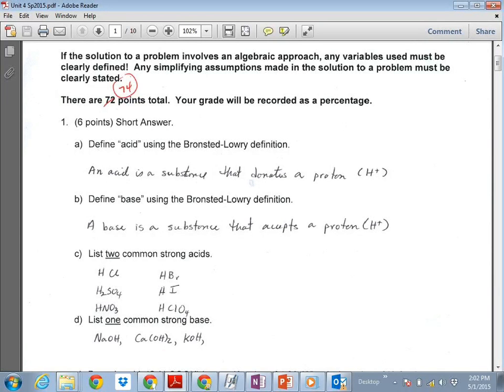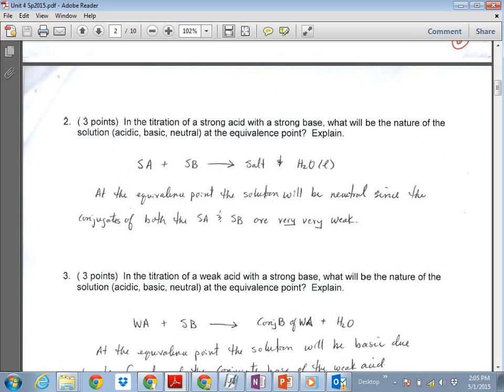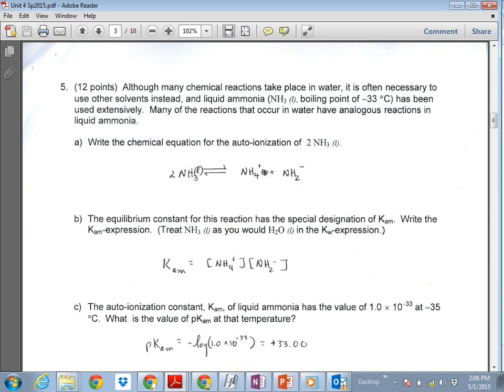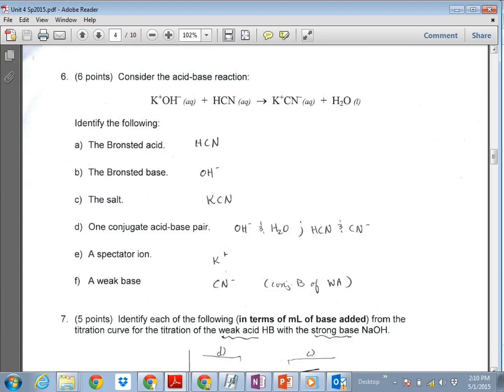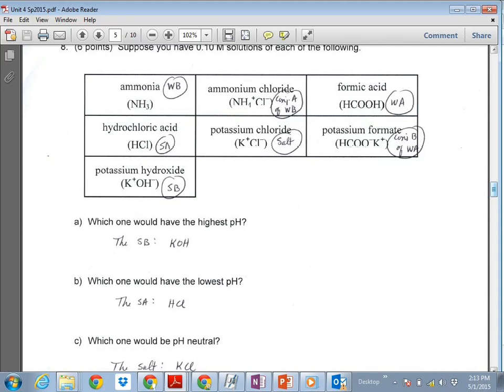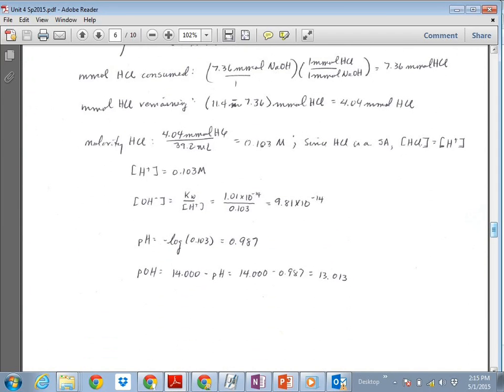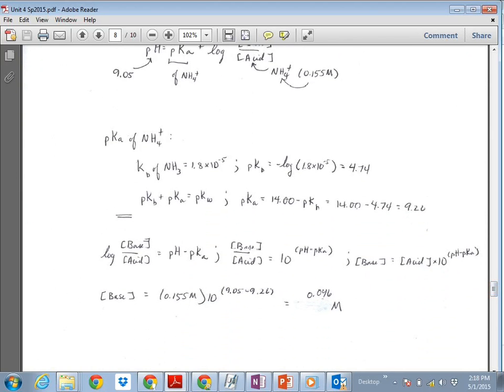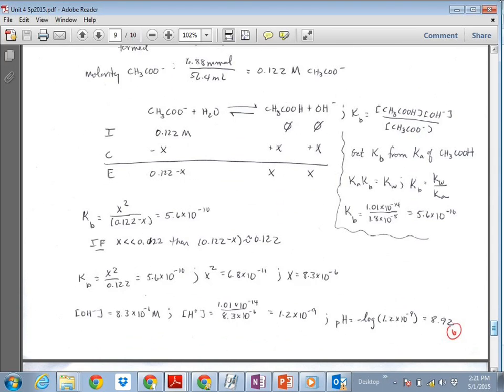CHM175 U4 Exam Key